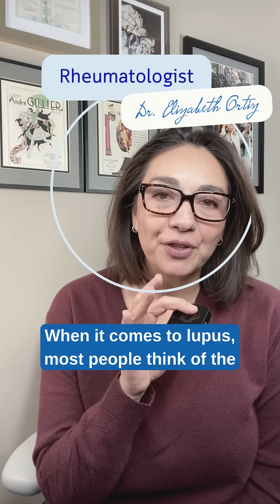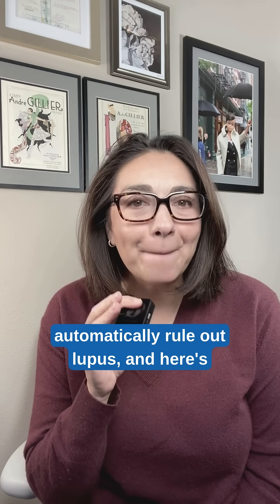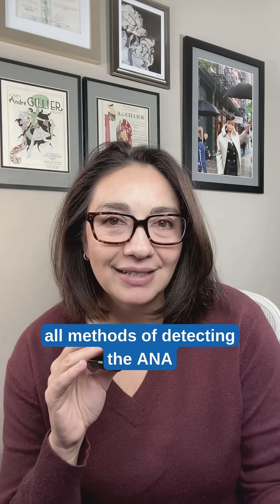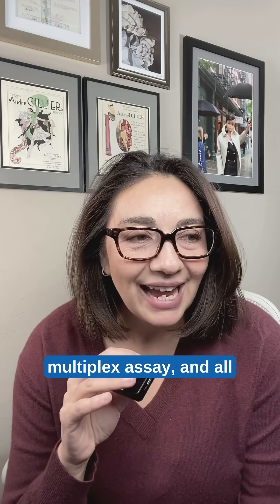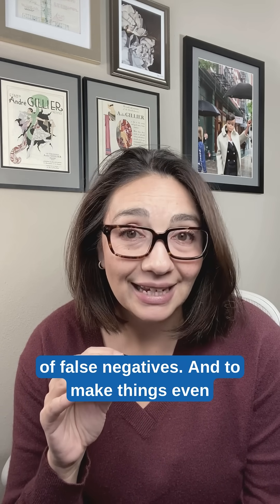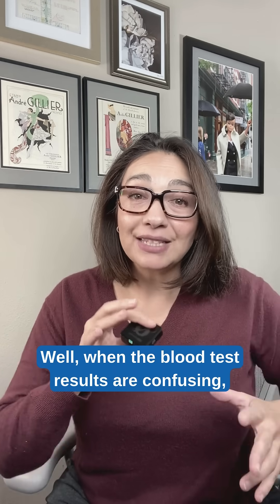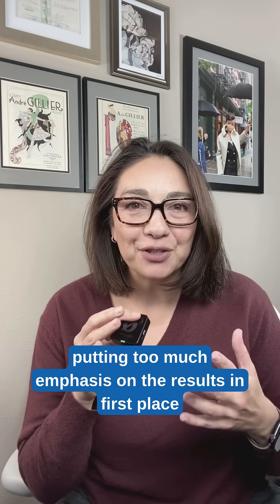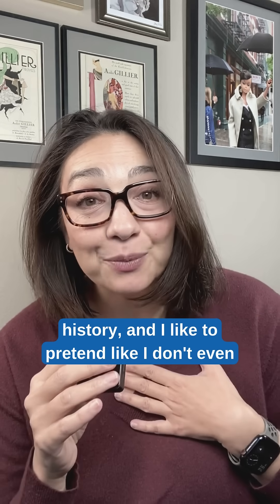When Blood Tests Fail - how to approach a Lupus Diagnosis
The ANA test is a lupus cornerstone, but it’s not perfect!

False negatives happen, & symptoms are still key. 🔑
Learn why some tests miss the mark & how to approach a confusing diagnosis. 🩺💡💜

🔗 Links:
The Connected Clubhouse -  Expertise + Support when you need it.

Virtual 2nd opinions with Dr. Ortiz - Available to those in Texas, California, Florida & Tennessee.